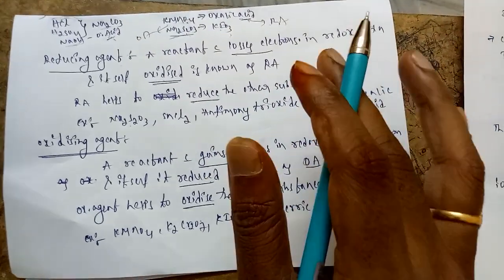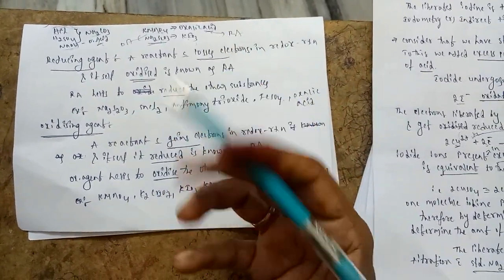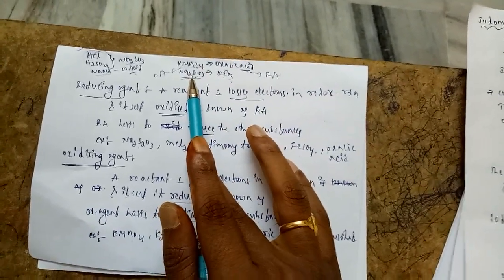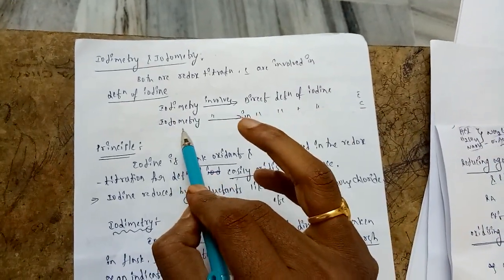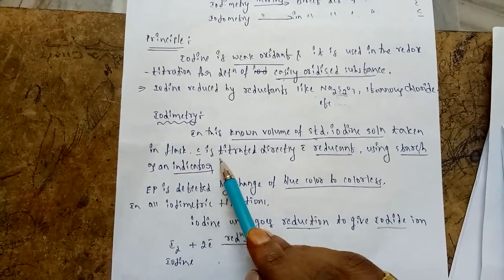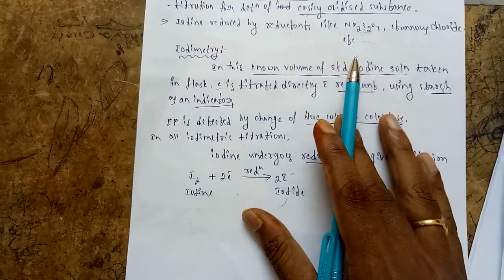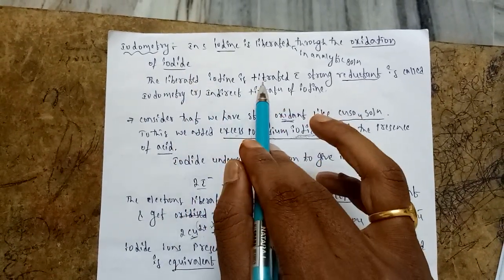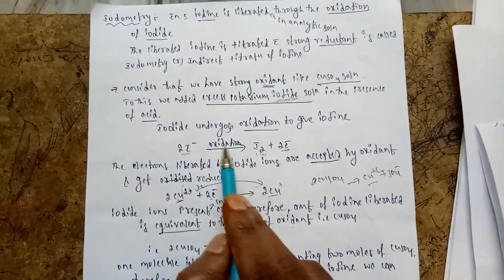IODIMETRY and IODOMETRY OF REDOX TITRATION....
principles and application of iodimetry and iodometry with clean notes and explanation...